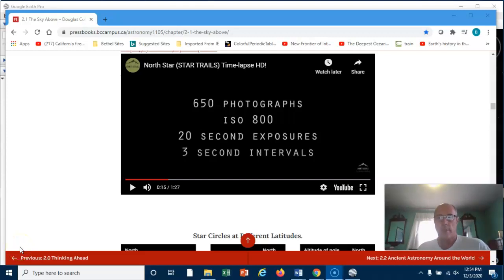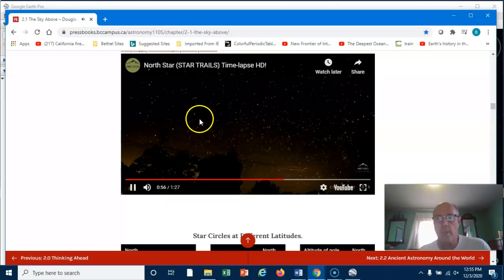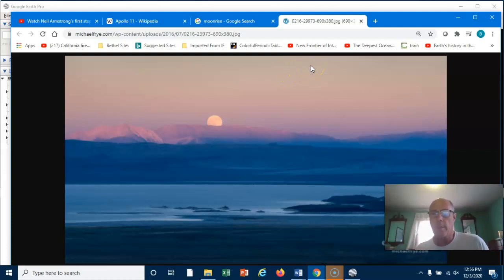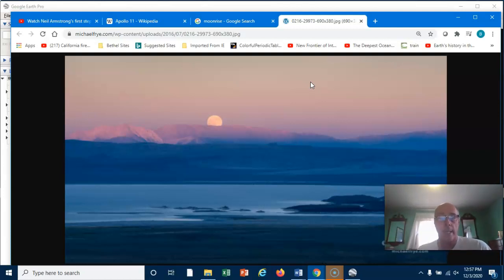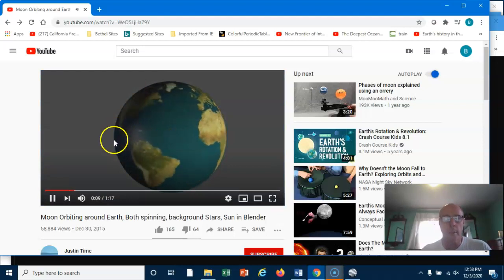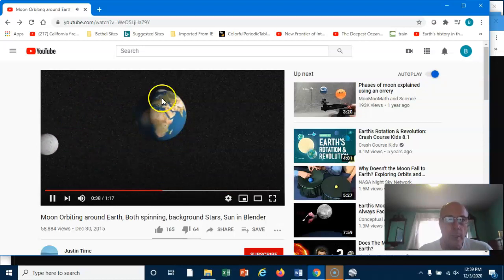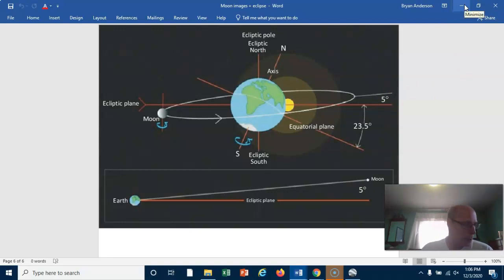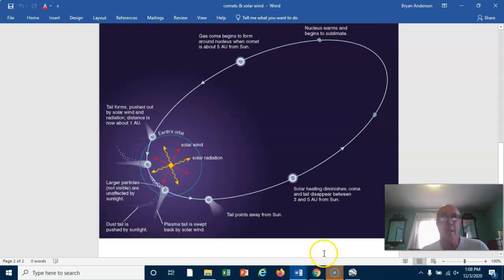Moon + video lecture